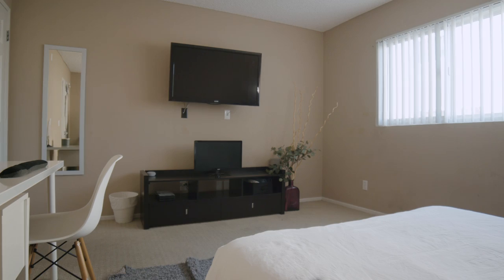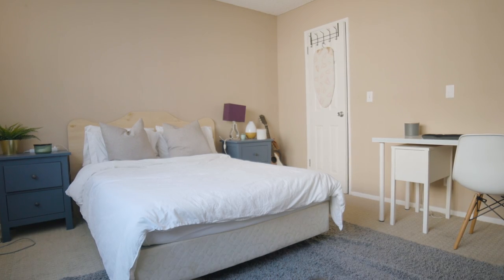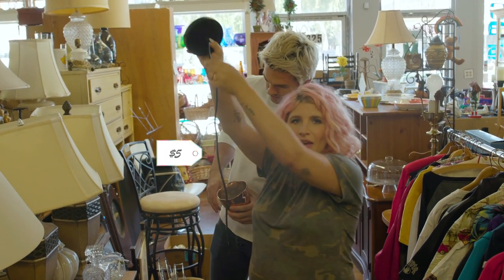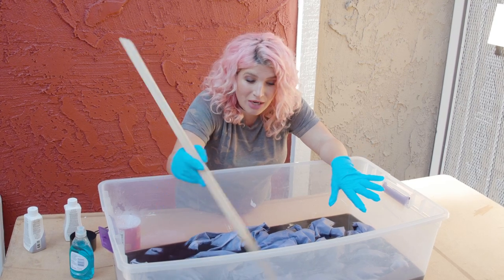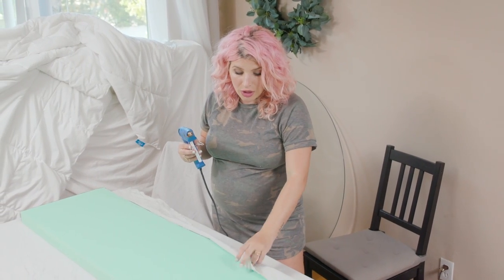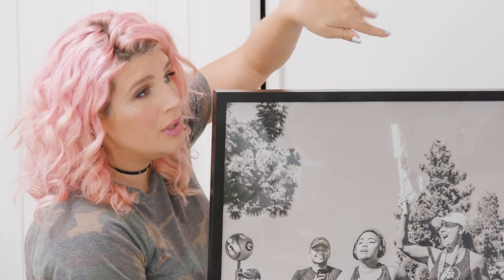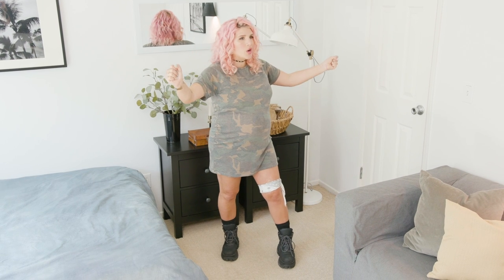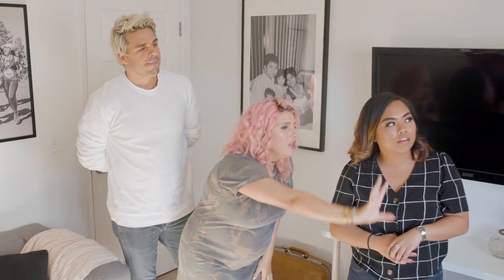$200 Bedroom Makeover! Hygge Style!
Thanks so much Great Stuff Foam Insulating Sealants for sponsoring today’s episode! Get your Great Stuff with Smart Dispenser

A Mr. Kate Production
Executive Producers: Kate Albrecht and Joey Zehr
Director & Editor: Vianne Robitaille
Producer: Annie O’Rourke
Shot by: Marco Bottiglieri, John Dowd
Assistant Camera: Ben Smith
Sound: Nick Carignan
Art Department: Emily Banks, Gabe Gonzalez, Leo Martinez, Jamal Harris
ElectricianL Ed Torres